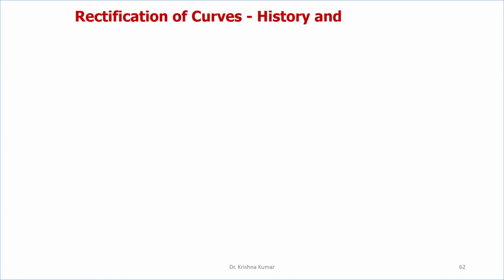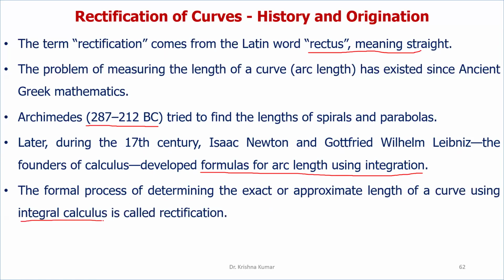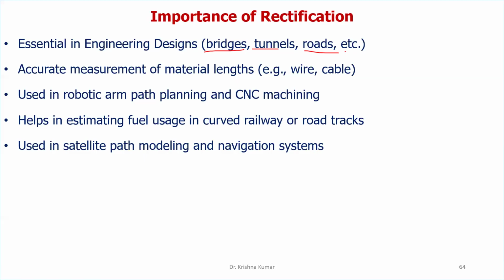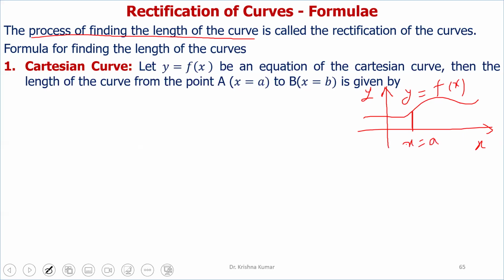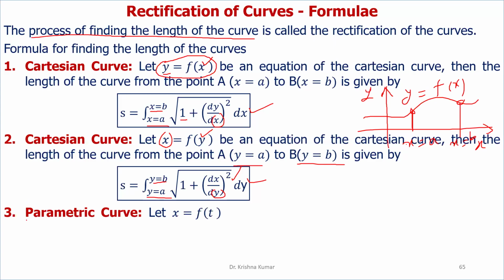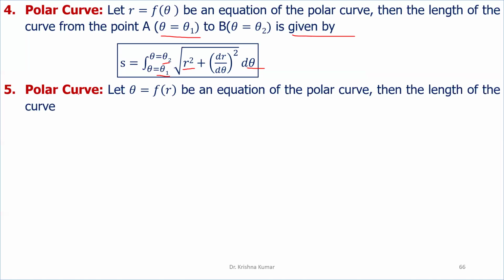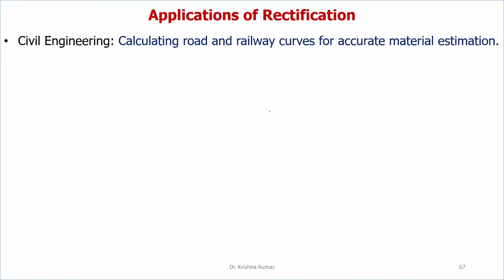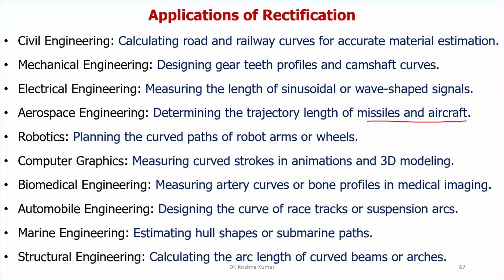MFC-3-Unit-IV-33-What is Rectification and its different Formulae with Applications